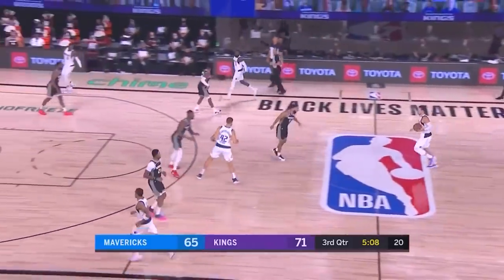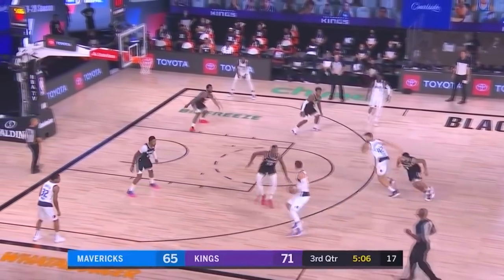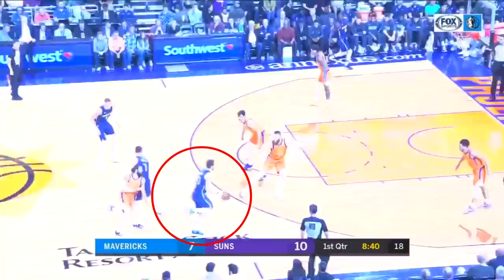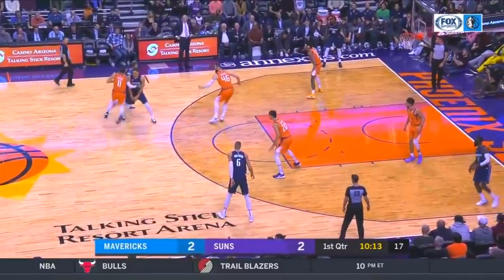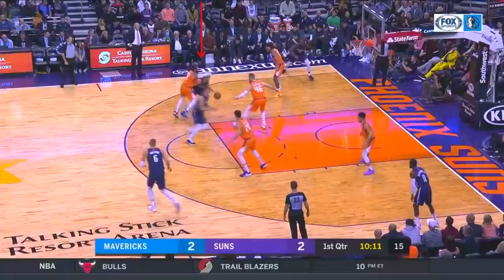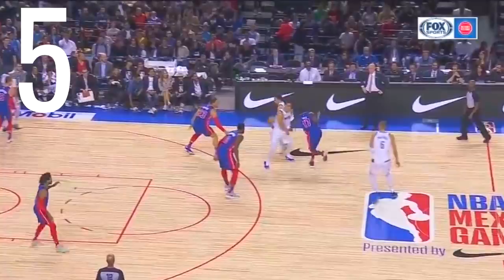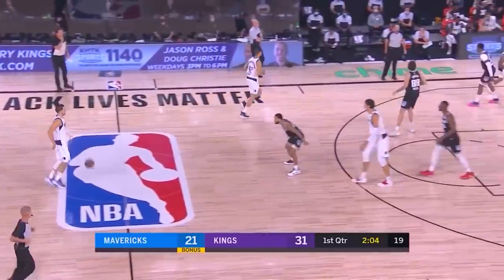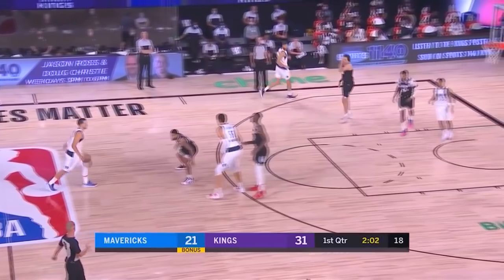Can You Make Reads Like Luka Doncic? (Take The Test)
Luka Doncic is no doubt one of the smartest players in the NBA. His basketball IQ is incredible. In this video, I'll give you some reads to make and you can see if you can read the game like Luka Doncic!